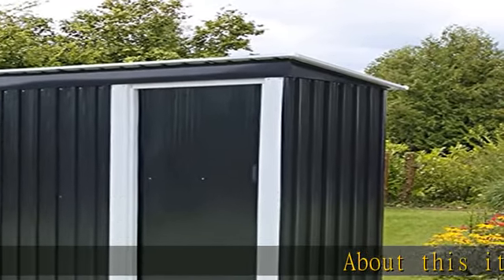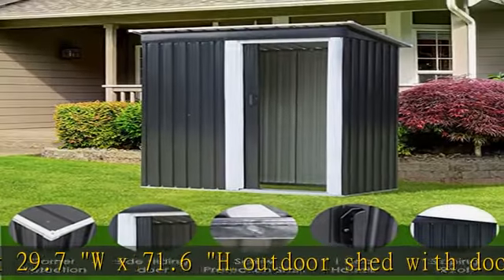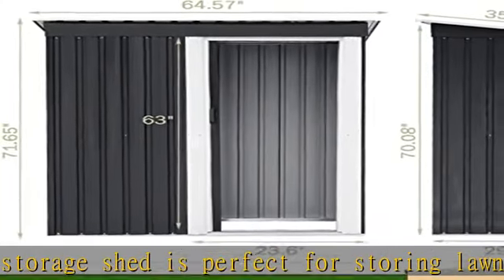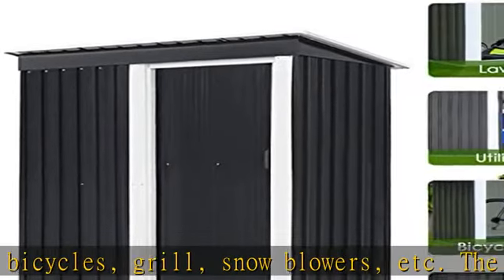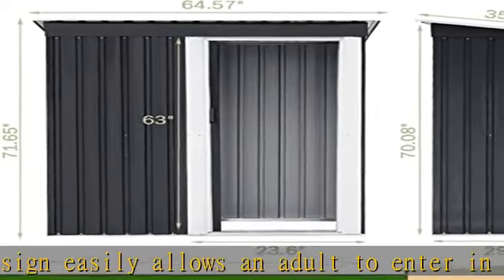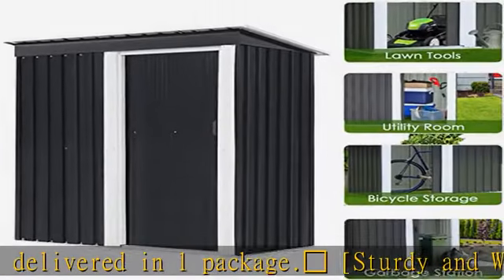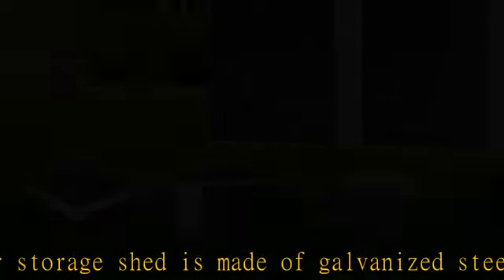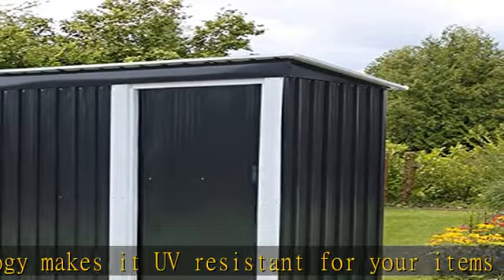Arlopu 5 x 3 FT Outdoor Storage Shed, Metal Shed with Sliding Door, Waterproof Tool Storage Cabinet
Arlopu 5 x 3 FT Outdoor Storage Shed, Metal Shed with Sliding Door, Waterproof Tool Storage Cabinet, Backyard Patio Lawn, for Bicycle, Garden Tool, Pet House, Utility Room (Carbon Black)